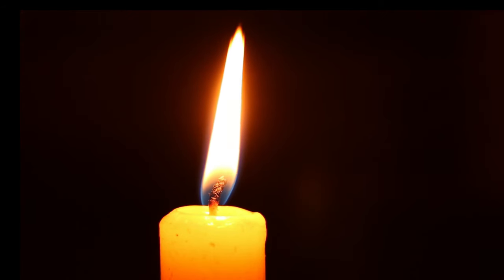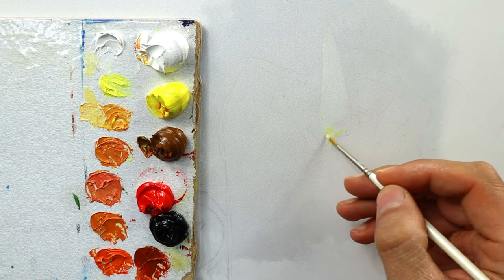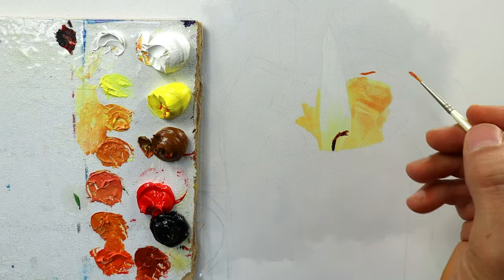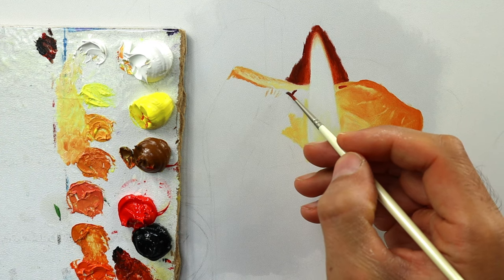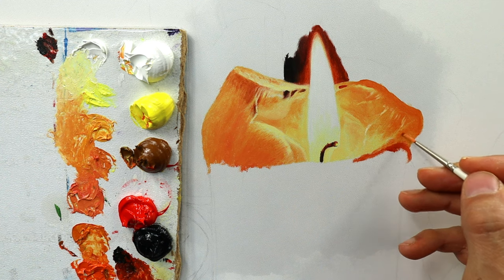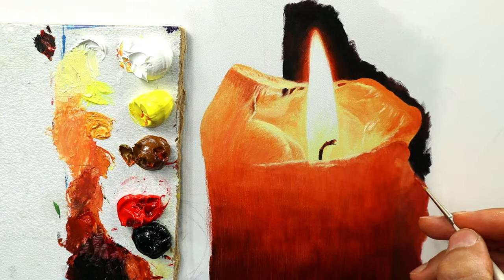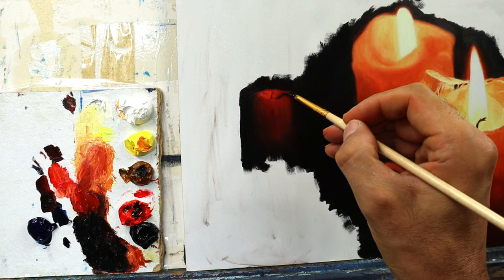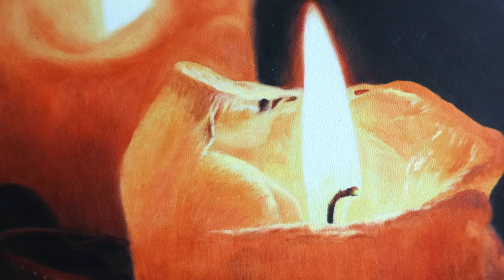The secrets to painting a highly realistic candle - gamechanger tips and tricks